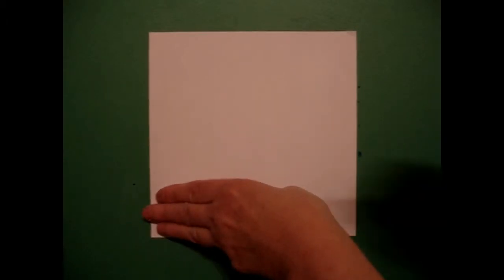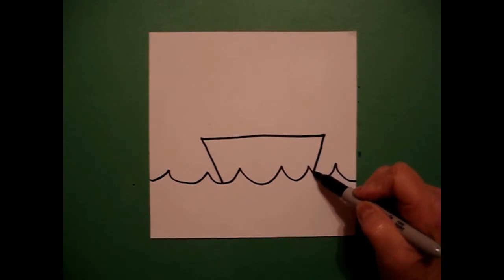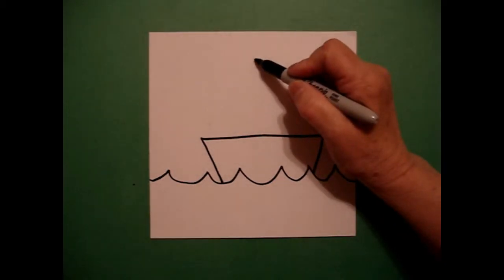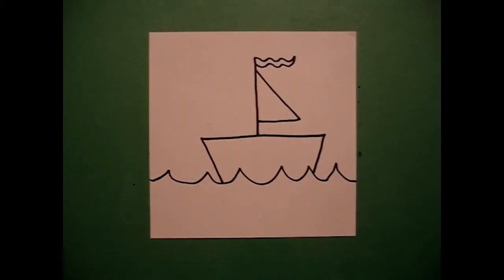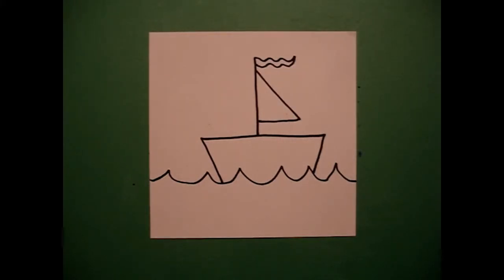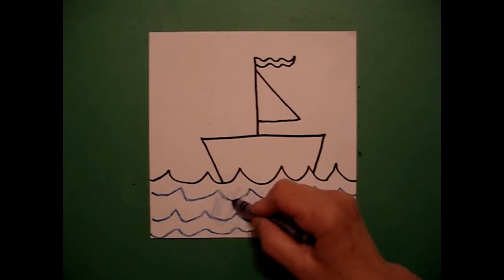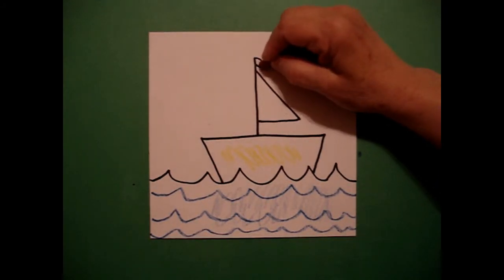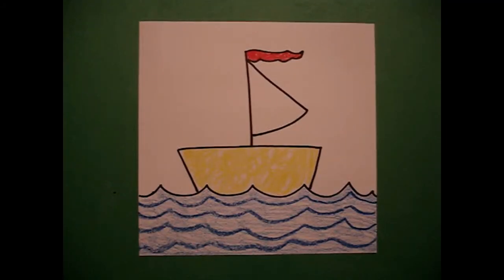Let's Draw a Sailboat!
Easy to follow directions, using right brain drawing techniques, showing how to draw a sailboat.